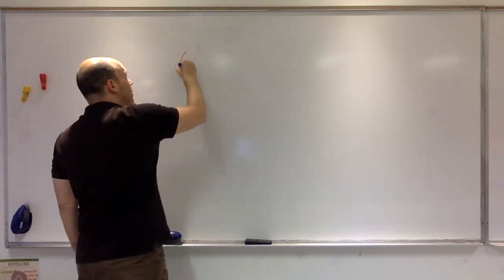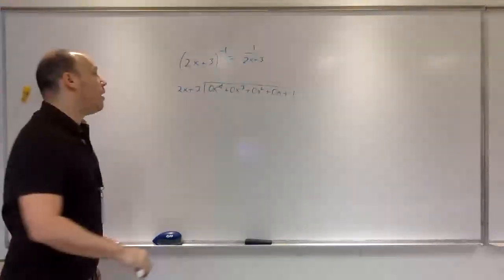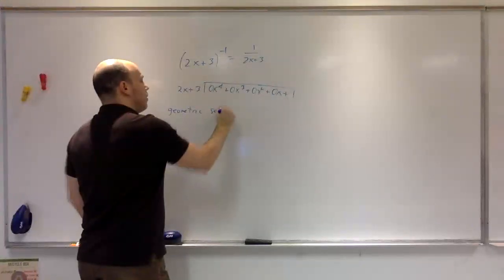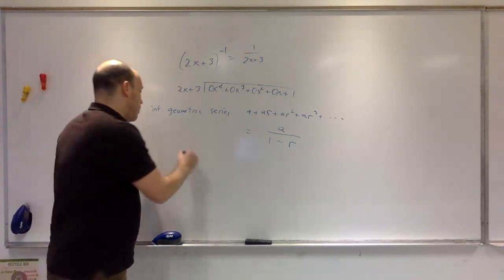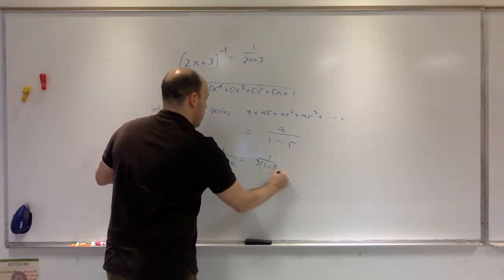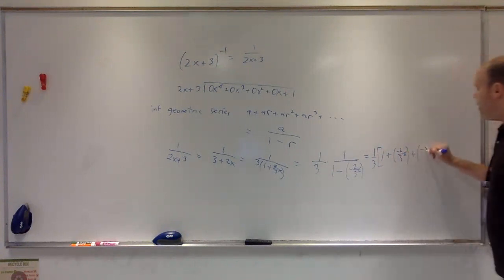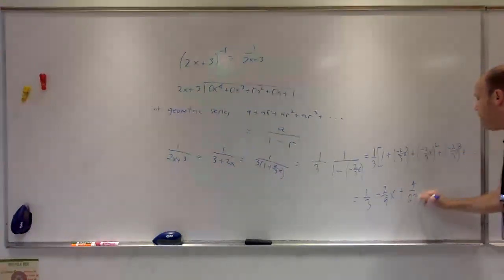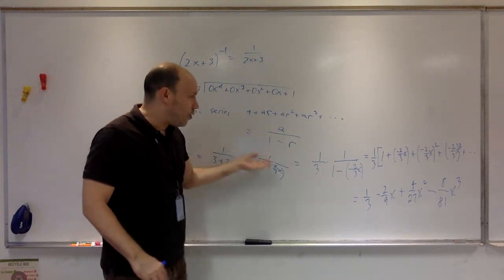raising a binomial to the negative 1